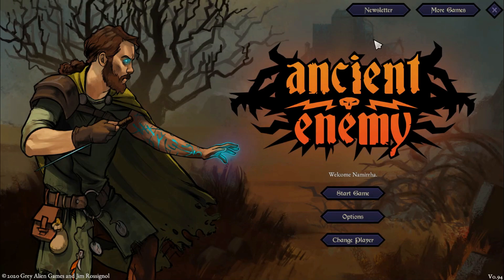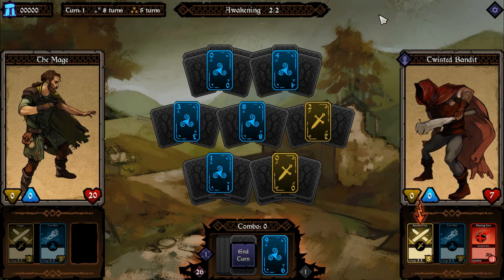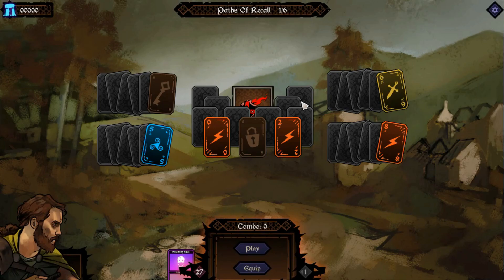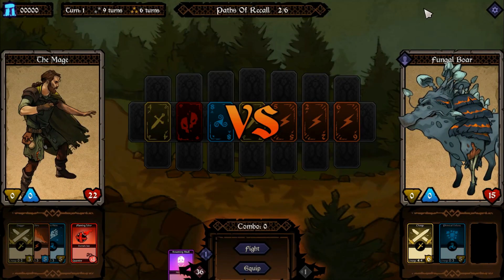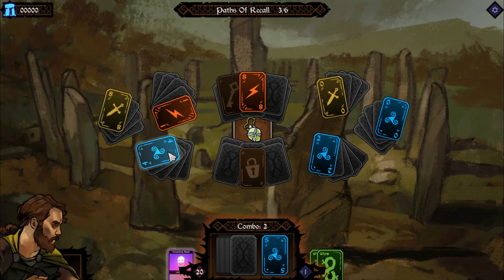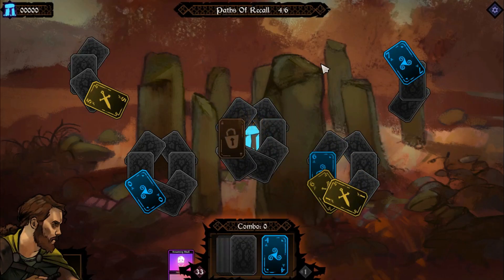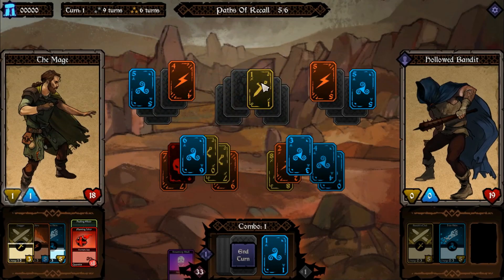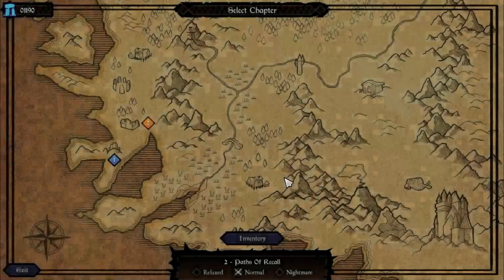Ancient Enemy RPG | Gameplay Analisys by Namirrha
Namirhaa played for us Ancient Enemy and gives us a lot of details about this promising deck-building RPG developed by indie Grey Alien Games out on 9th April 2020.

- Epic Games Store Tag: TURN-BASED-LOVER